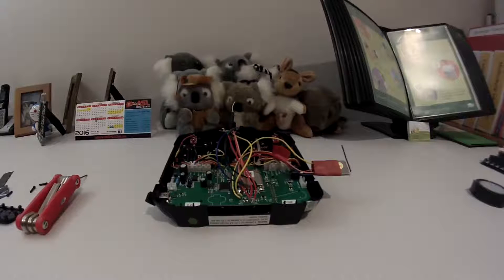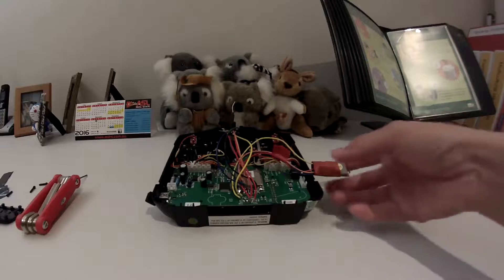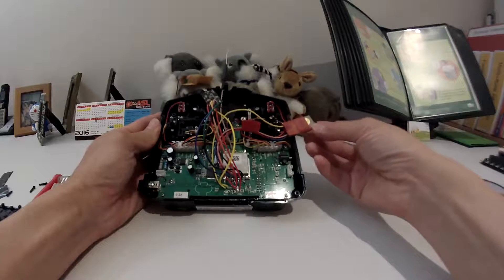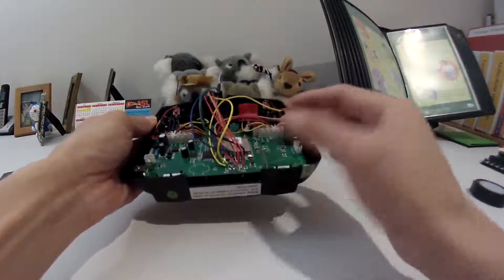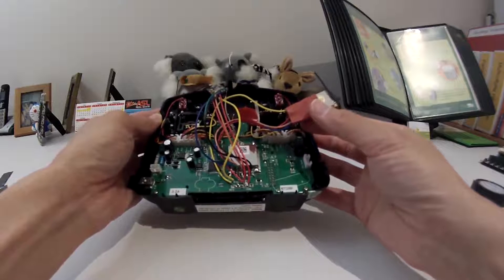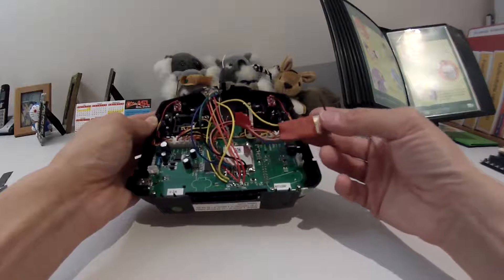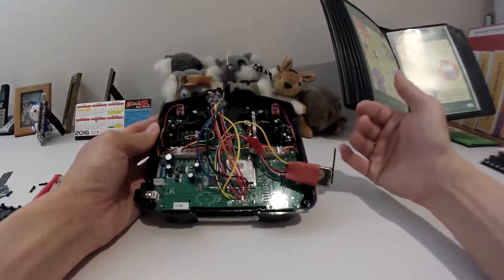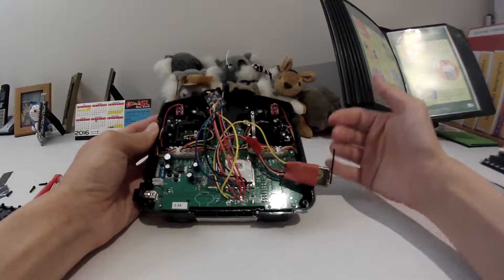Devo 7E mod (Part 7 - done hardware) with A7105 + NRF24L01 for deviation (audio corrected)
I am making this series of video to help novices like me to to mod Devo 10 or Devo 7e transmitter for deviation. This is because I find the current instructional videos out there being too brief for novices as there is a lot of assumed knowledge. Anyway, these videos are from my personal experience of trying and experimenting with the different ideas and mods. Hope you enjoy and find them helpful. Cheers!